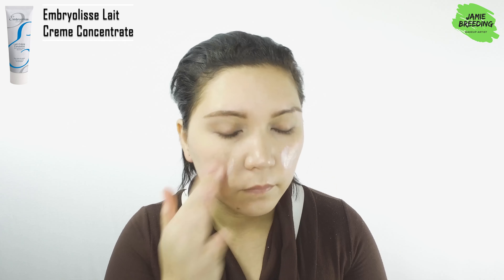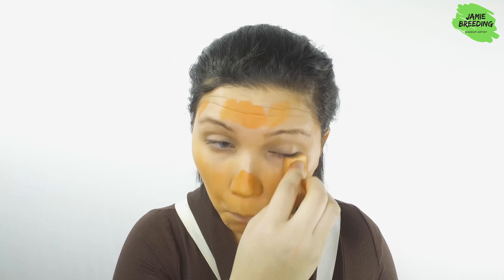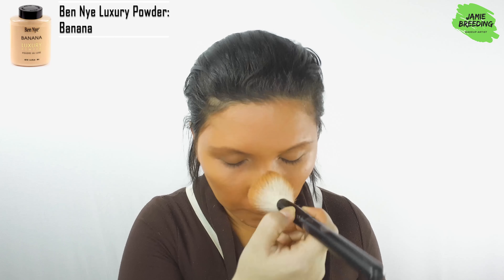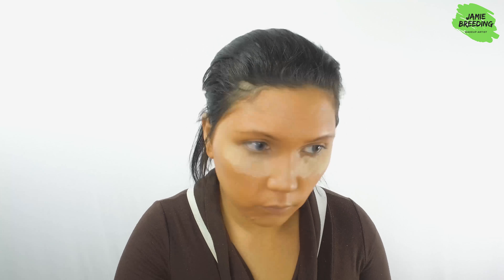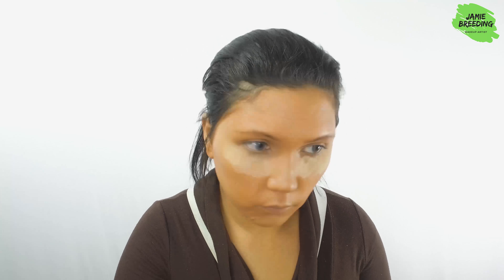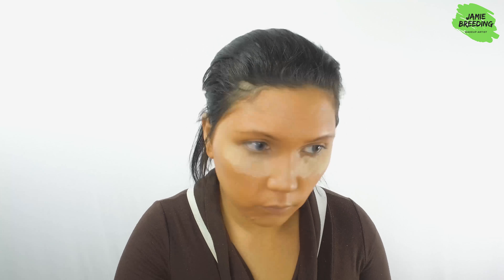Oompa Loompa | Halloween Makeup Tutorial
It's time to show you this years first Halloween makeup tutorial! Follow along to see the transformation.

What are you being for Halloween? Leave your answers in the comments below!

Products Featured:
- Embryolisse Lait Creme Concentrate
- Urban Decay Eyeshadow Primer
- Mufe Corrector Palette
- Lefemme Cosmetics Blush Palette: Sienna
- Mehron Clown White Lite
- Abh Taupe
- Abh Emerald
- Abh Glow Palette: Sunburst
- Itcosmetics No-Tug Waterproof Anti-Aging Gel Eyeliner: Black
- Mac Fluidline: Blacktrack
- Kiss Lashes: Natural Lashes/ Itcosmetics Hello Lashes: 5-In-1
  Mascara
- Random Bright Green Hairspray